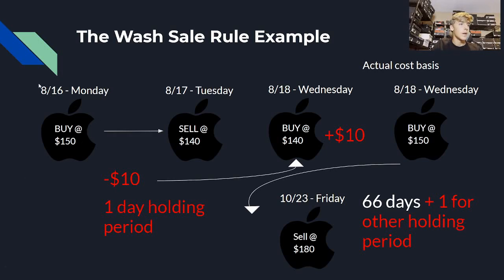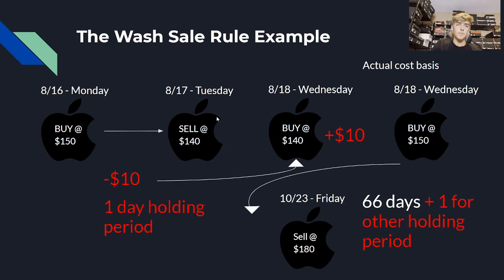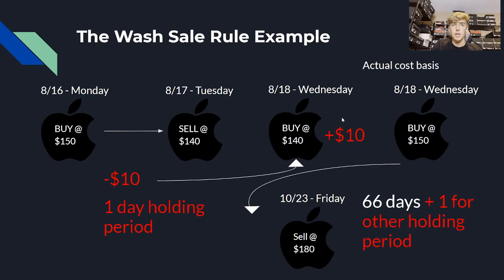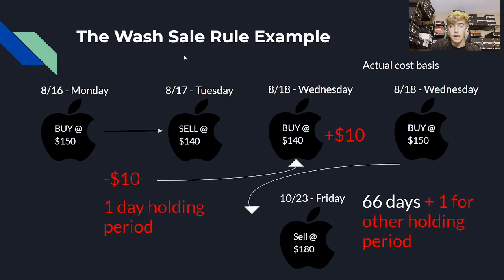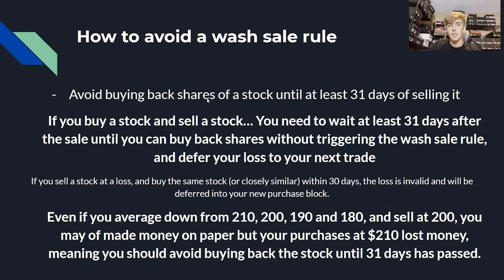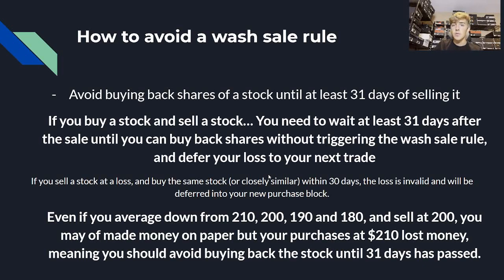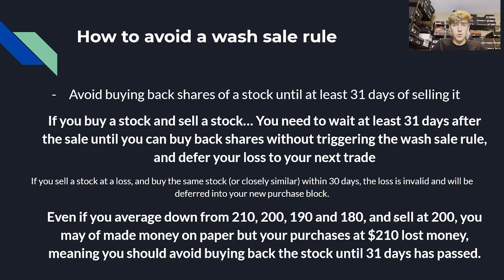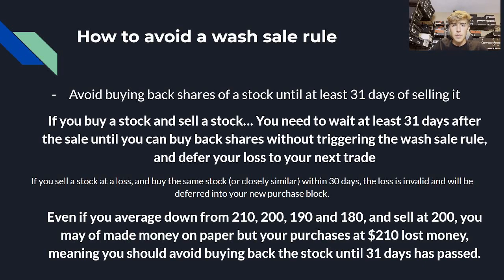The Wash Sale Rule Explained - Wealth Squad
The Wash Sale Rule is not known to be many investors, and that's an issue. This rule determines when you are able to pick up a stock after you already lost money on it with a previous trade. If you do not know what you are doing then it can result in heavy losses...

It's better to be informed than regretful!